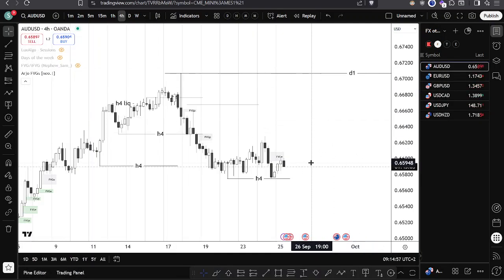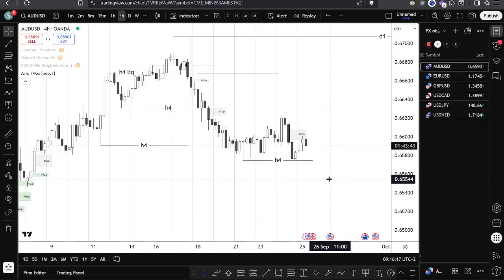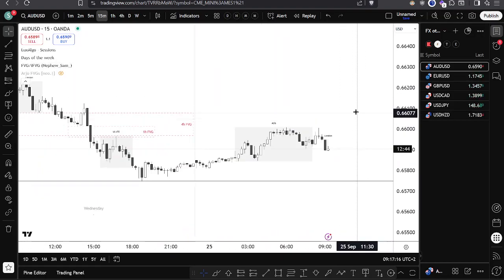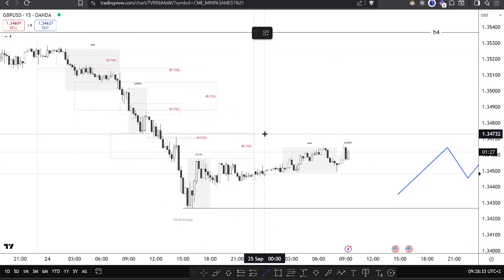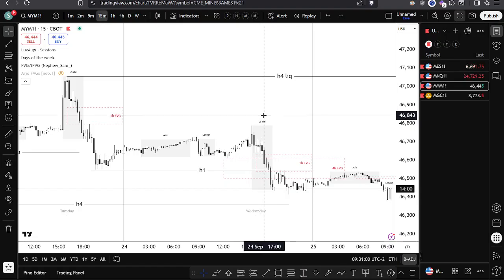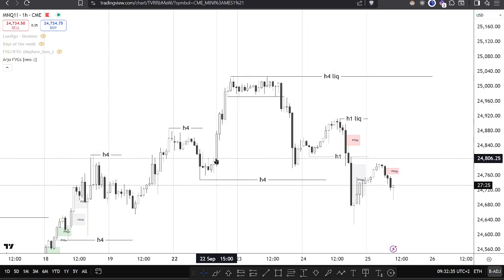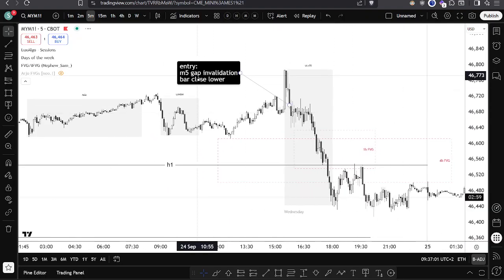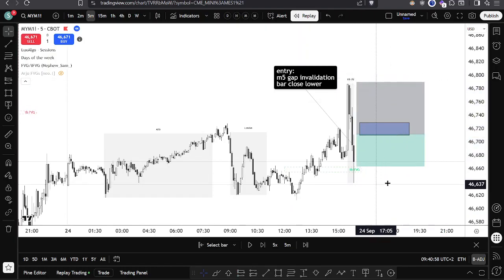Forex trading | trades from the week